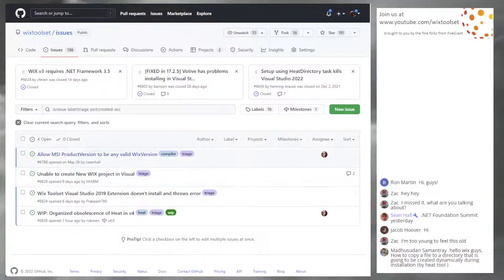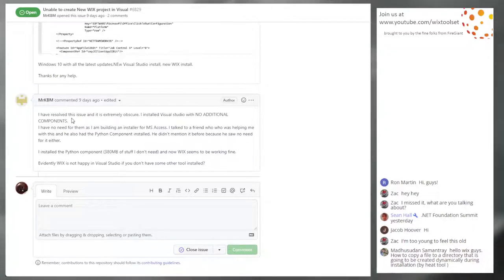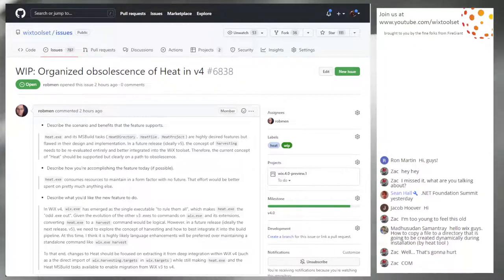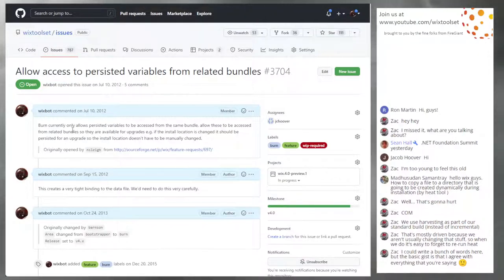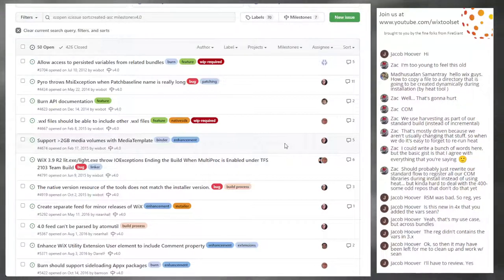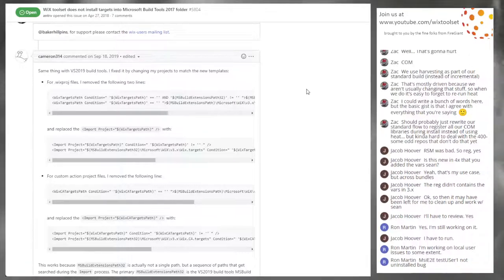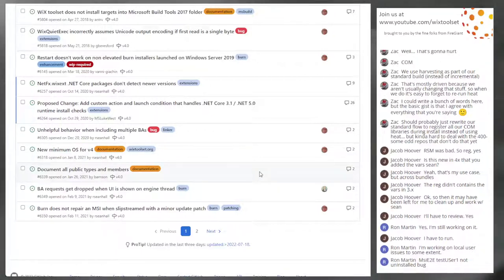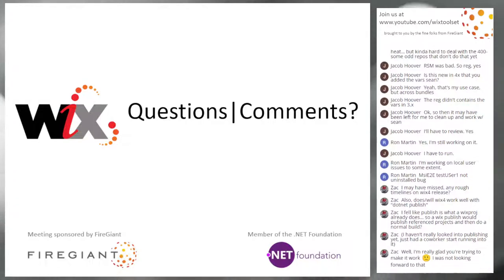WiX Online Meeting 240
Jul 21, 2022, 9:30 AM PST